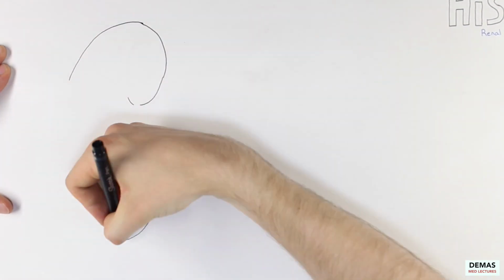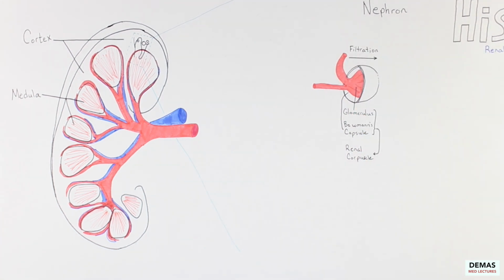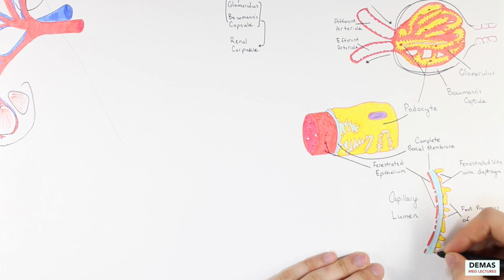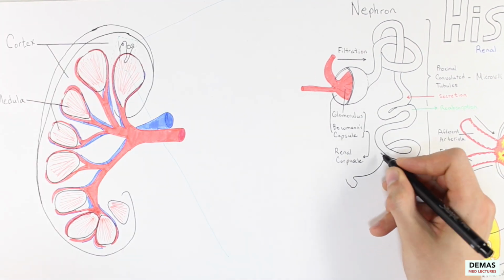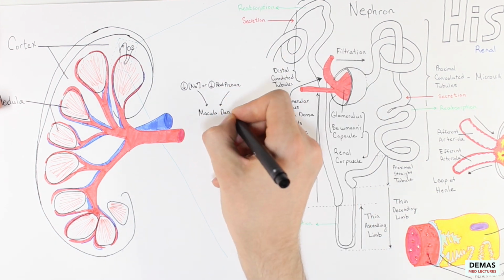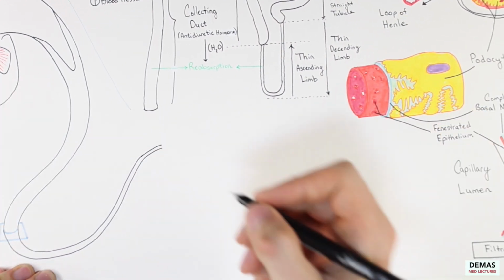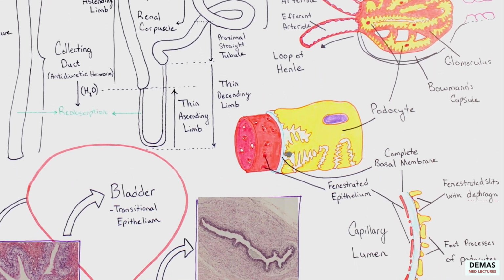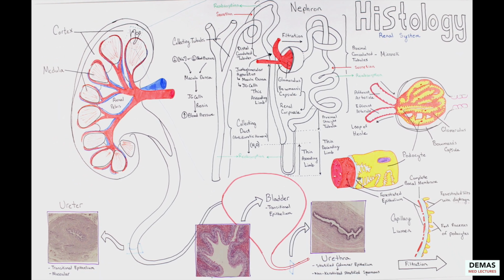Histology: Renal System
Creator/Producer/Illustrator/Editor: Christopher J. Demas, MD

Special Thanks To:

Joyce Ou, MD, PhD & L. Corey Hanley, MD
Alpert Medical School of Brown University
Medical Education Scholarly Concentration Program
Brown University Multimedia Labs

Illustrations of Histology // Demas Med Lectures